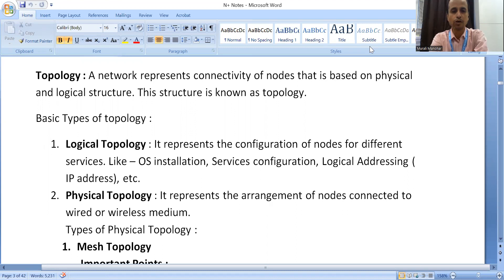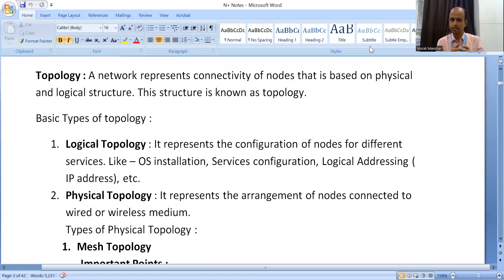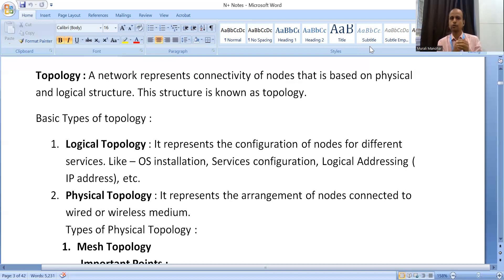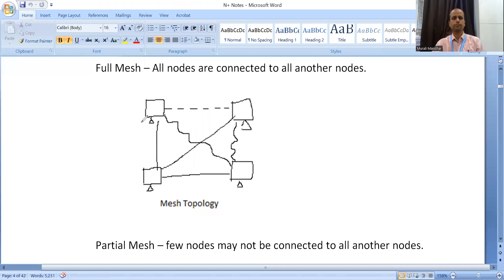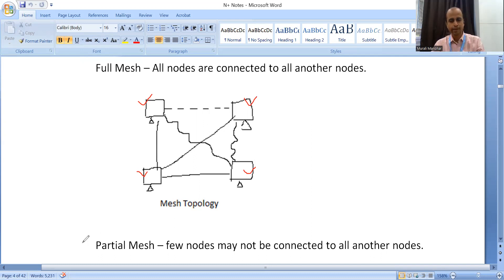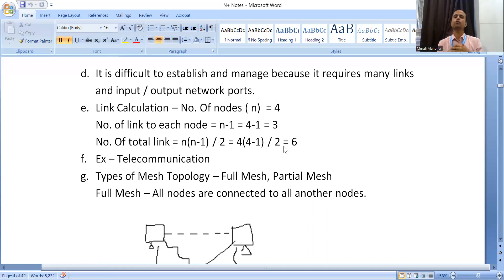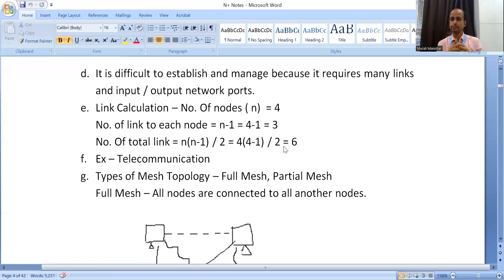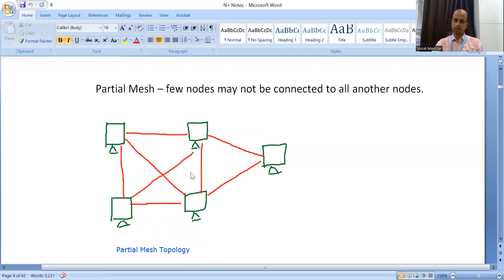Mesh Topology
BCA Course
BBA Course
BBM College
BBA College
BCA College
AKU Patna
Aryabhata University
PPU
Patliputra University
BBM Course
BBM Course in Patna
B.Sc-IT Course
B.Com
PGDM Course